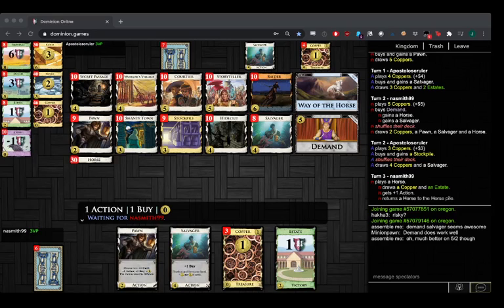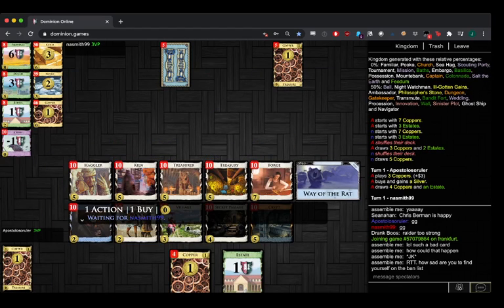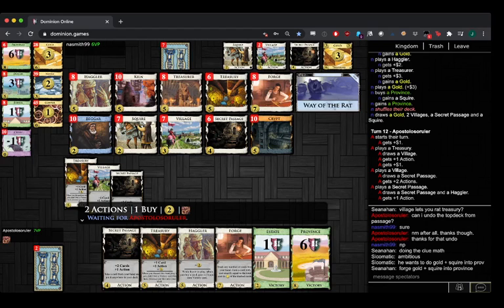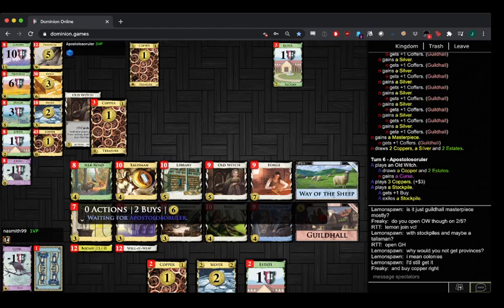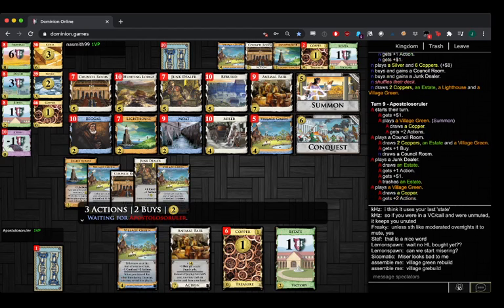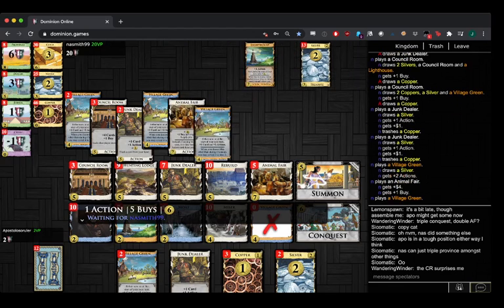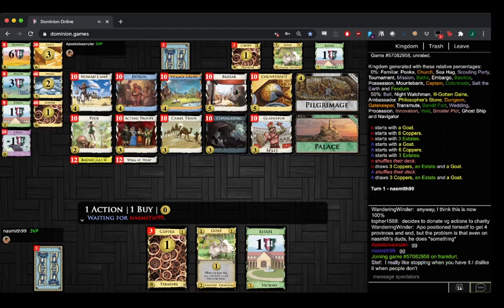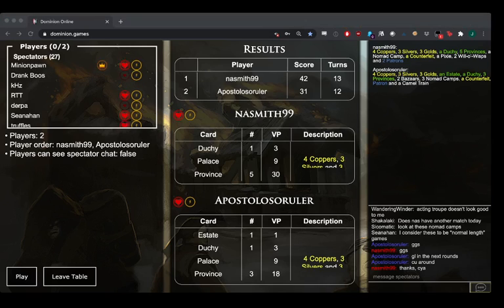Championship Round of 64: nasmith99 vs. apostolosoruler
ShuffleIT 2020 Dominion Championship